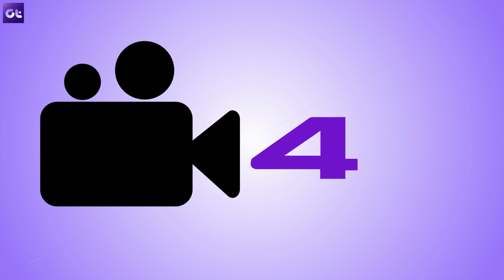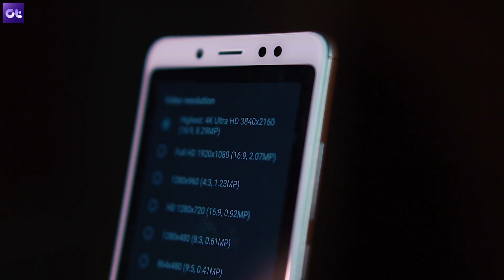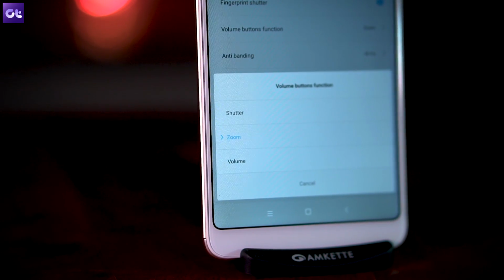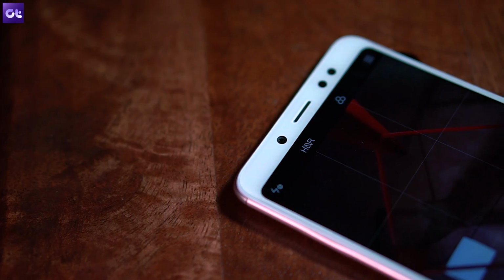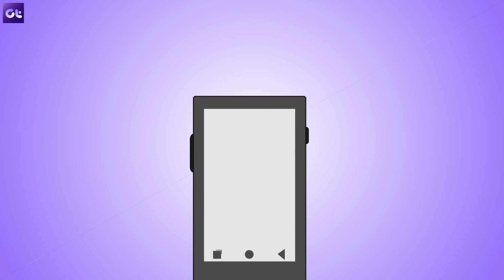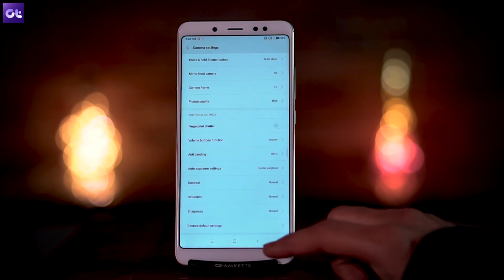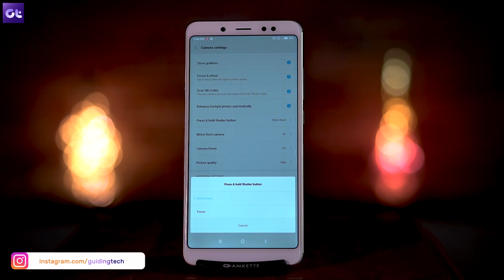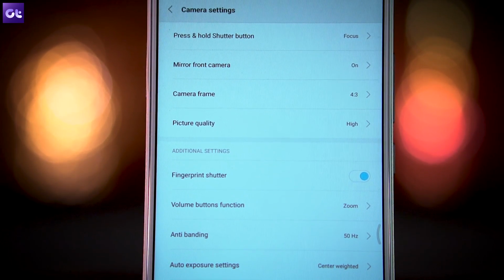TOP 7 COOL Redmi Note 5 Pro Camera Tips & Tricks | Guiding Tech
Here are the best camera tips and tricks for Redmi Note 5 Pro. These cool 7 camera tips will definitely help you to get the best shots out from your Redmi Note 5 Pro. Well, my favorite among the list is volume focus and shutter button, but we will love to hear what's yours?

Redmi Note 5 Pro:

Primary    Dual: 12 MP (f/2.2, 1.25 μm) + 5 MP (f/2.0, 1.12 μm),
Secondary    20 MP (f/2.2, 1/2.8", 1 μm), LED flash, 1080p